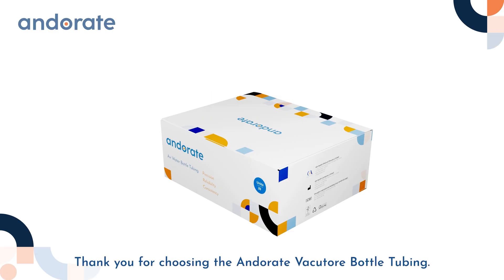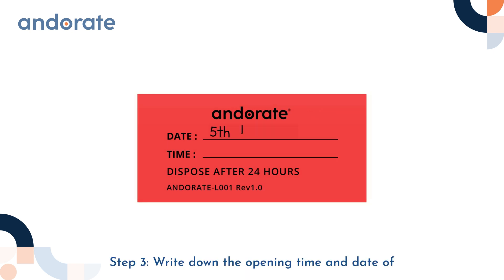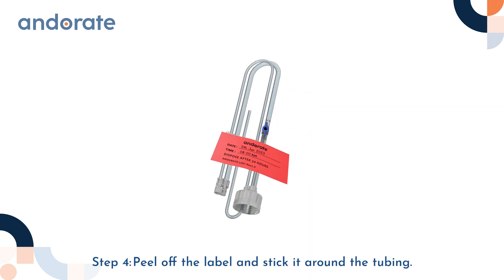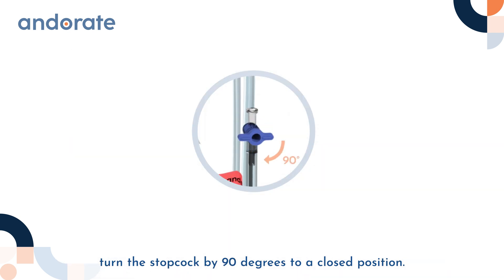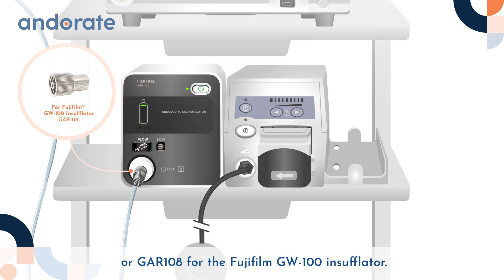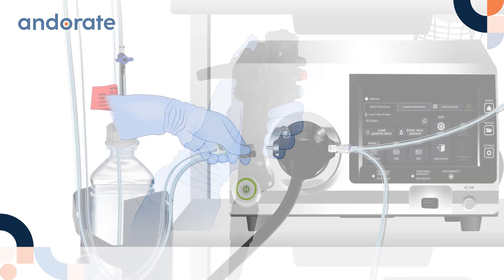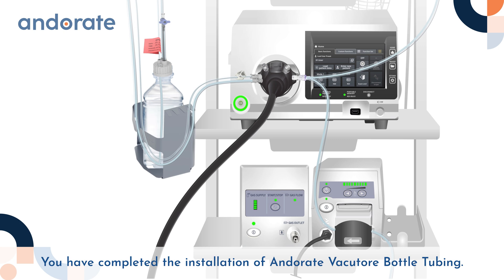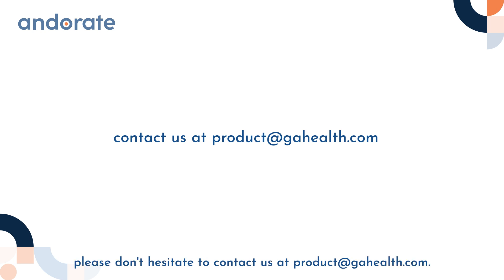How to set up Andorate Vacutore Tubing in 12 steps for Olympus and Fujifilm GI Endoscopes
In this video, we guide you through each step of the process in setting up the Andorate Vacutore Bottle Tubing on Olympus and Fujifilm GI Endoscopes.

With our easy-to-follow 12-step guide, you'll gain a solid understanding of the specific processes involved. From the initial setup to the final adjustments, you'll be equipped with the knowledge to handle the Andorate Vacutore Tubing with precision and efficiency.